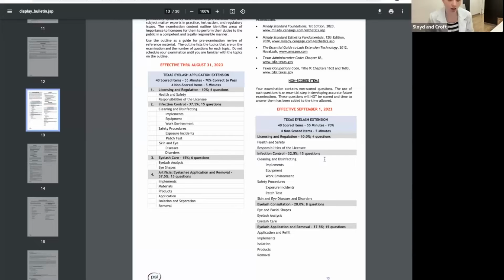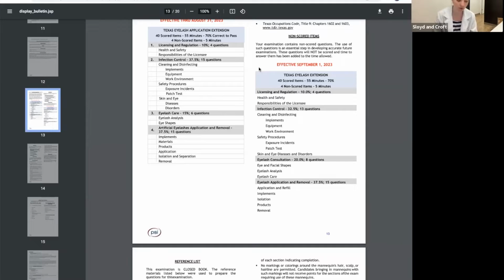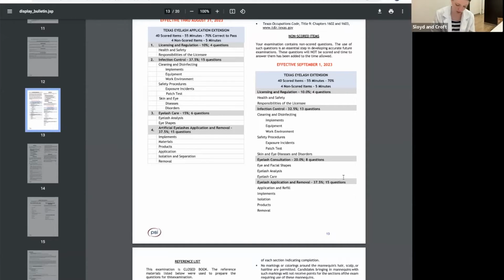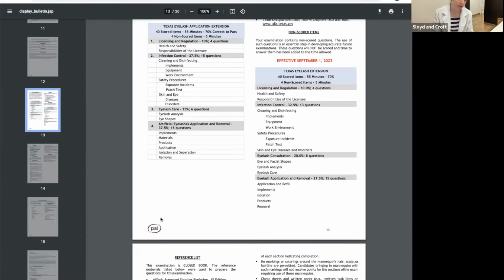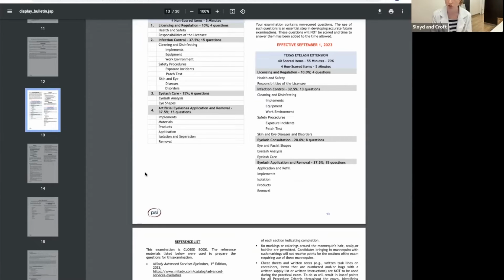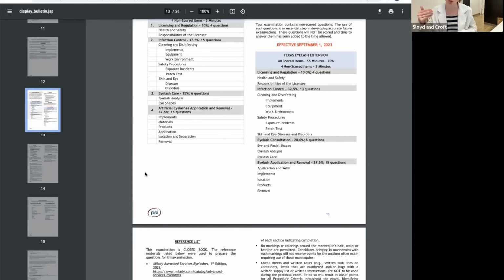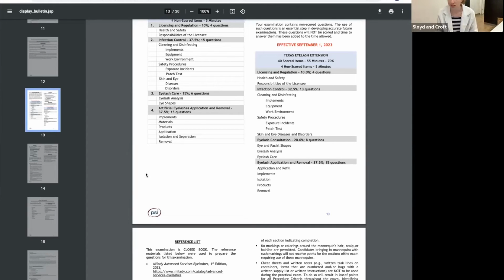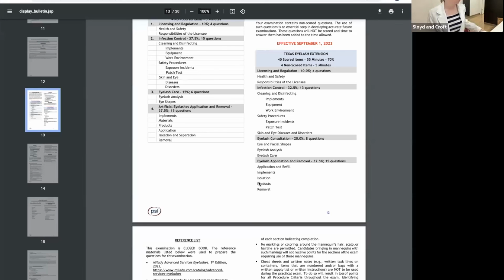Eyelash Extension Texas Stateboard Written Section 3 Eyelash Consultation